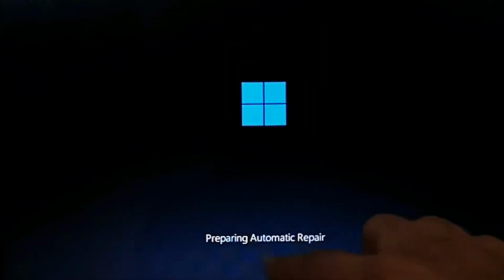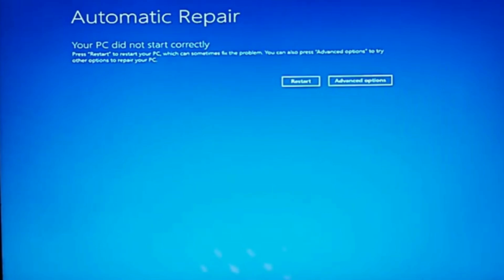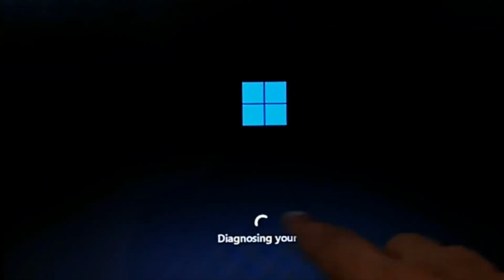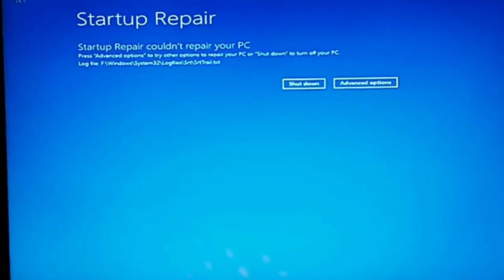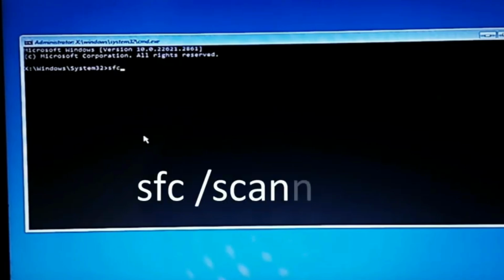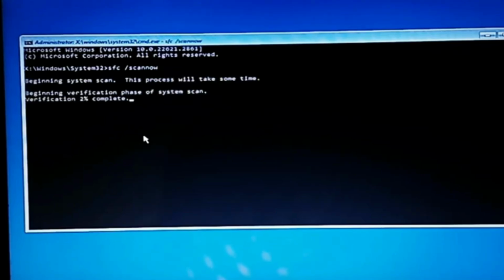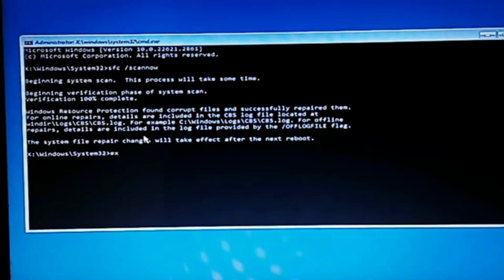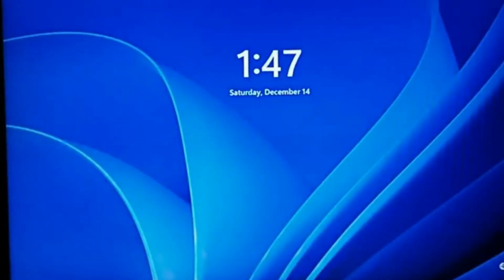Windows Stuck on Automatic Repair? Here's How to Fix It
Hello everyone. In this video, I'll show you how to fix the automatic repair loop problem in Windows. If your PC keeps showing automatic repair, your PC did not start correctly, then follow this process carefully because in many cases, this solves the issue completely.

When that screen appears, you will see advanced options. Click advanced options.

After that, choose troubleshoot. Inside troubleshoot, click advanced options again.

Now, select startup repair. Windows will begin diagnosing your PC. At this stage, the system checks startup files, disk status, and boot related errors. Wait until the process finishes. Sometimes, Windows repairs the problem automatically and your PC starts normally. But if startup repair finishes and shows startup repair couldn't repair your PC, then move to the next method. Again, click advanced options.

Go to troubleshoot. Then open advanced options once more. This time select command prompt. Command prompt will open. Now here you need to type a repair command. Type sfc scan. Make sure there is a space after sfc. Then type slash and scan exactly. After typing the command, press enter. Windows will now begin scanning system files. This process checks whether any important Windows files are corrupted. It may take several minutes, so wait until it reaches 100%. Once the scan completes, Windows will automatically repair any corrupted files it finds.

If corrupted files are repaired successfully, you'll see a confirmation message.

After that, type exit. Then press enter. This closes command prompt.

Now you will return to the recovery screen. Click continue. Windows will restart. Wait while the system loads again. If the repair was successful, the automatic repair loop will stop and Windows should open normally. As you can see, once corrupted files are repaired, the PC starts successfully without returning to the repair screen.